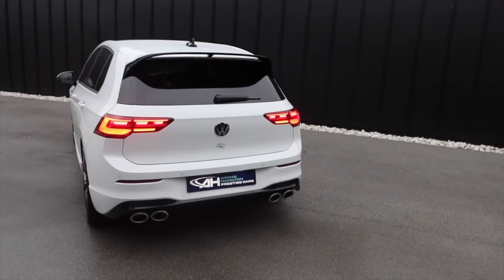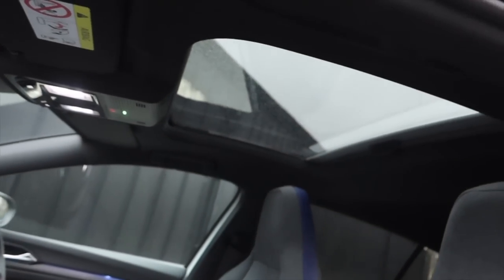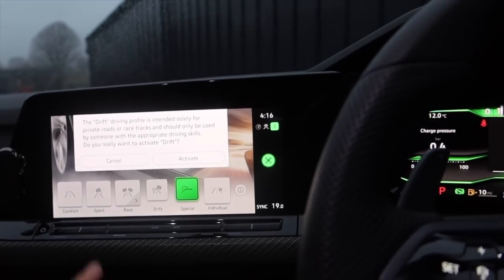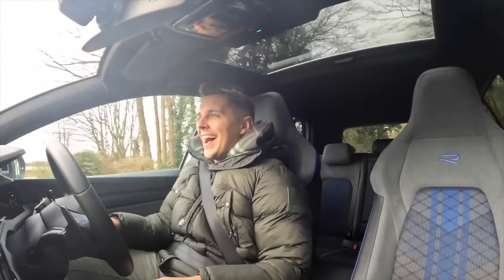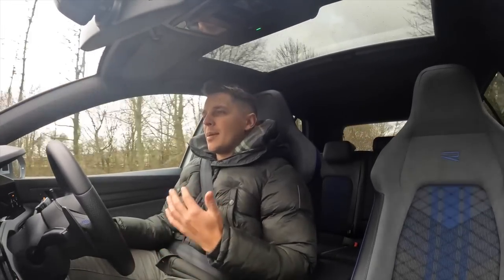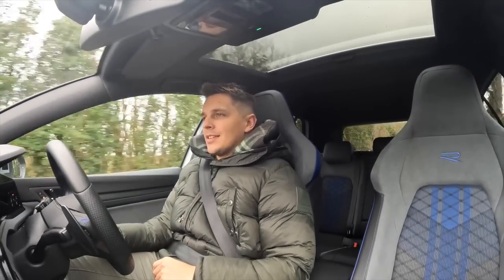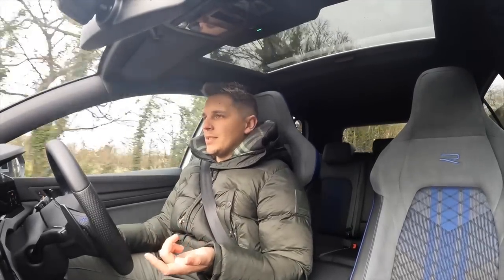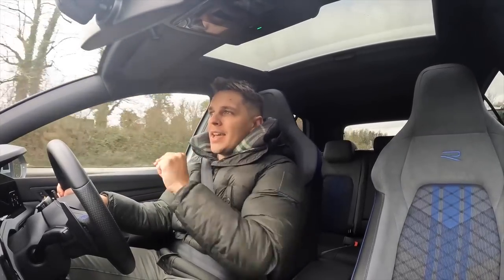BUYING ANOTHER NEW MK8 VW GOLF R!?